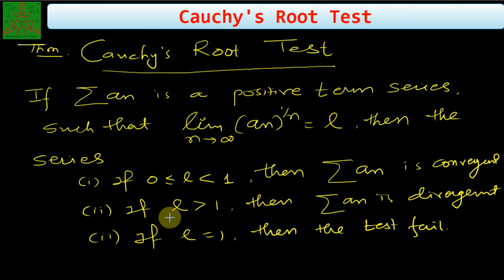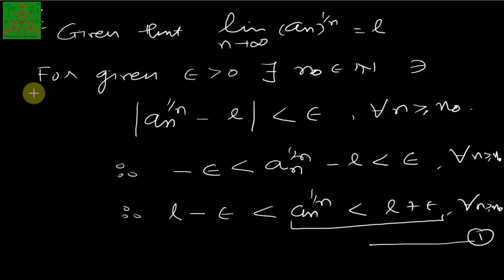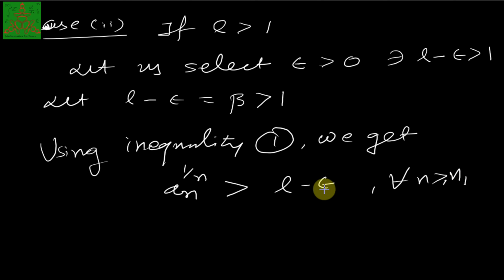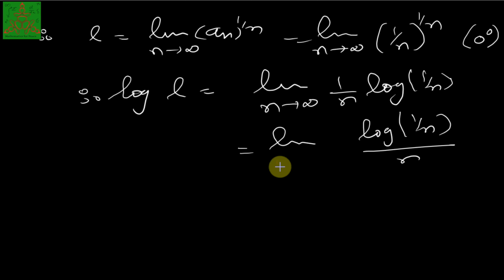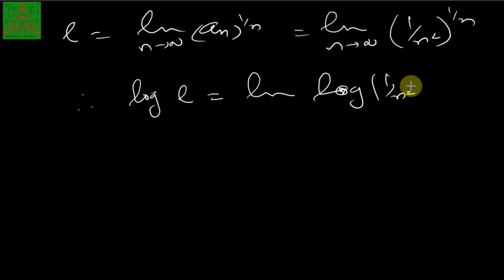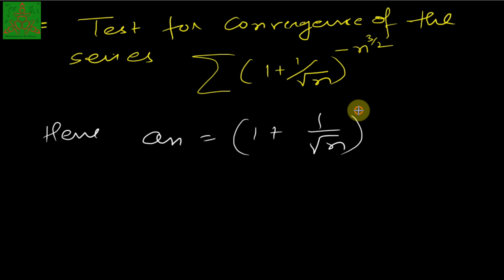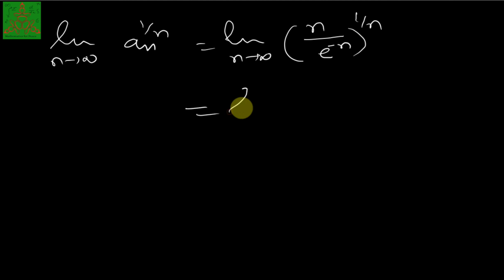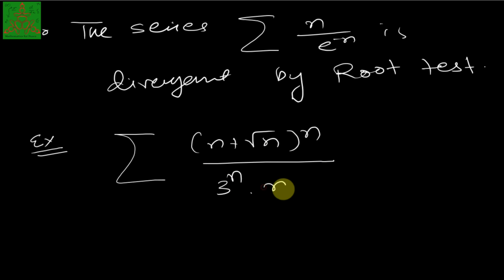Cauchy 's nth Root test | Calculus | BSc Mathematics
In this video, we have discussed   the proof of Cauchy's nth root test.
and solve some examples